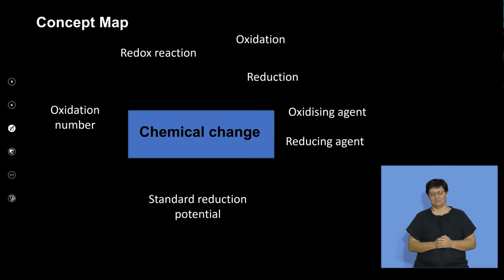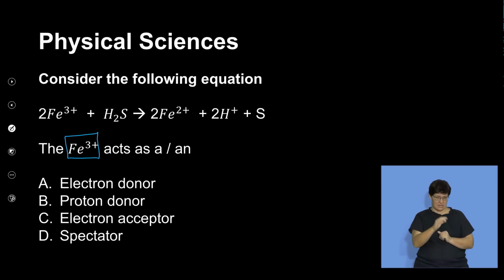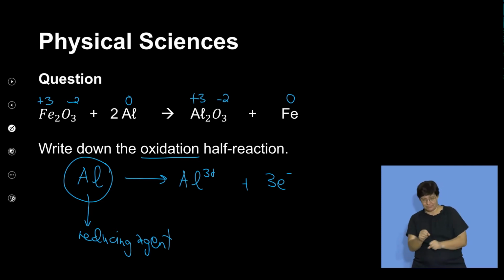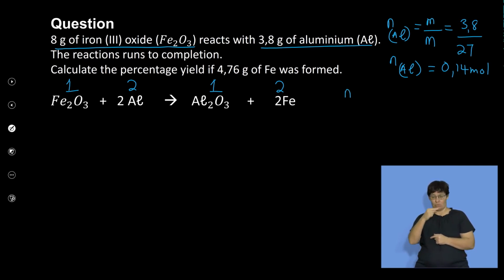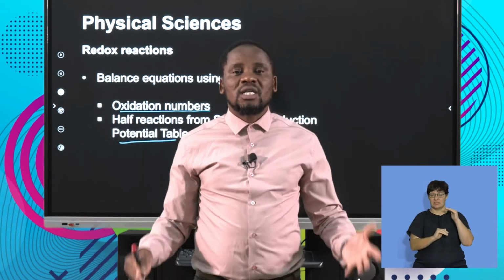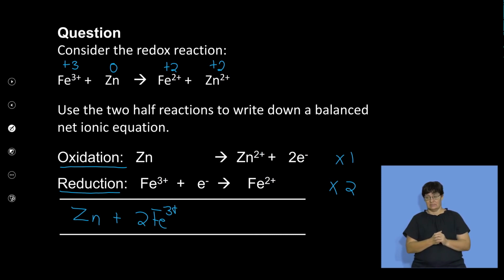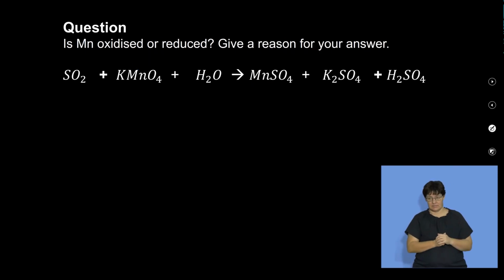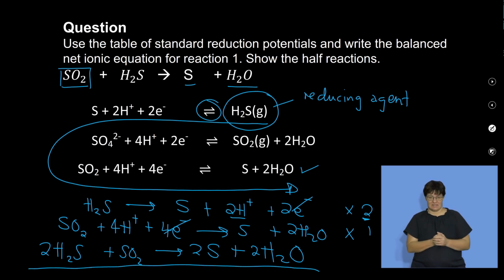Grade 11 Physical Sciences Revising Redox Reactions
Grade 11 Physical Sciences lesson: revising redox reactions